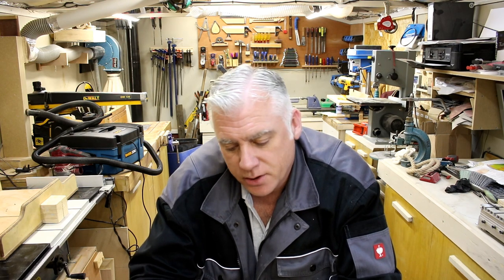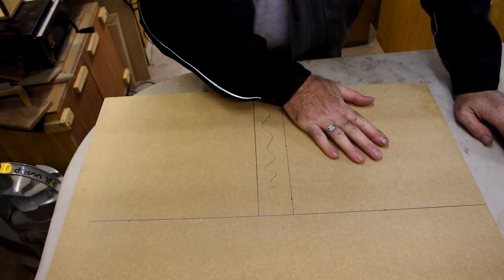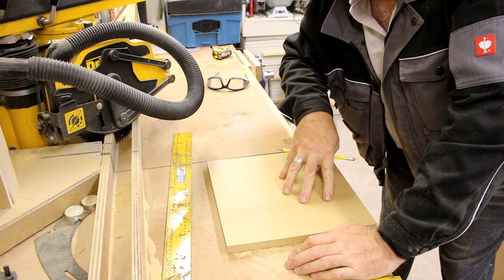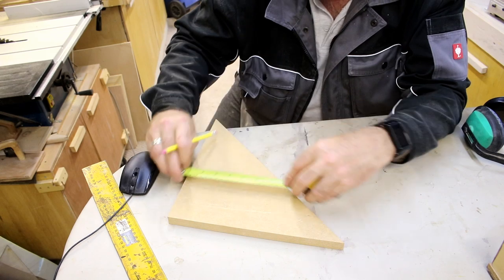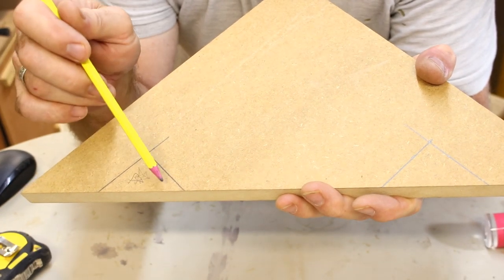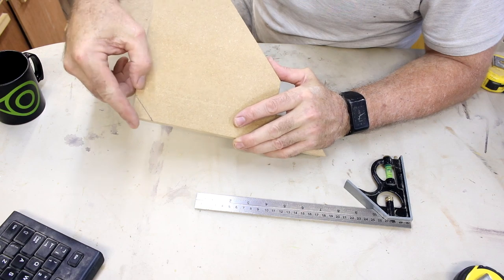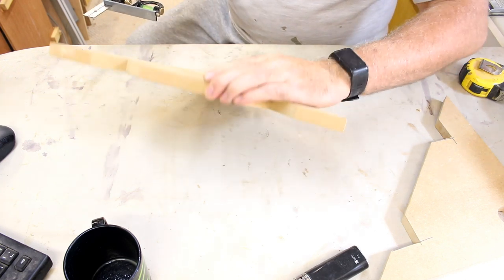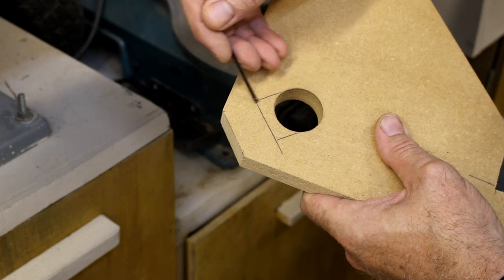Perfect Corners With Miter Corner Clamp Jig DIY Build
Woodworking Corner Clamps with a Miter are a must in any workshop big or small.. I've designed these Mitre clamps in SketchUp and have made a step by step video on how you too can make your own miter clamps. I'll leave a link down below if you would like the free SketchUp file.

I've made them out of 18mm MDF and for the Mitre blocks, I used some offcuts of ash hardwood a very simple build but very useful.

Thank you for taking the time to watch my video your support means a lot.

Anth